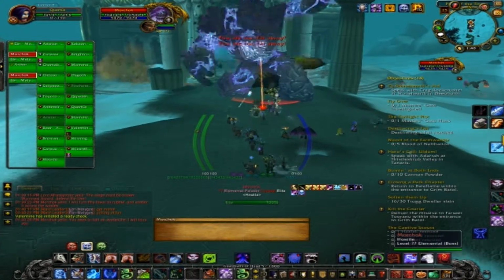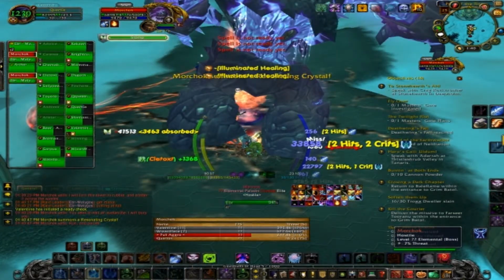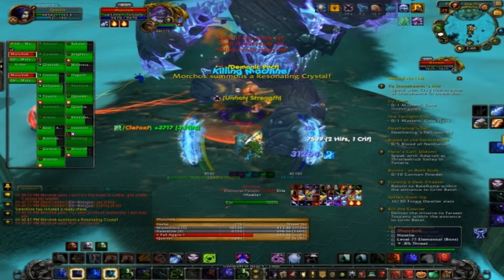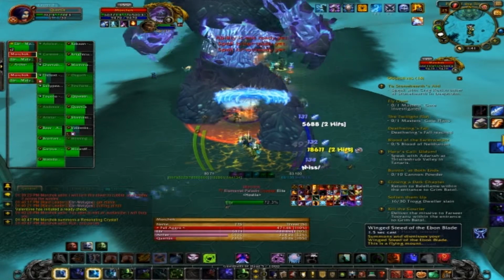Halvonis - Raid finder - Morchok (25)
The first boss in the dragon soul raid for the Raid Finder the fights might be simple but danm do they hurt you if you fuck up some.

Head to HalvonisIRL to see new real life videos of halvonis including vlogs and pilot material